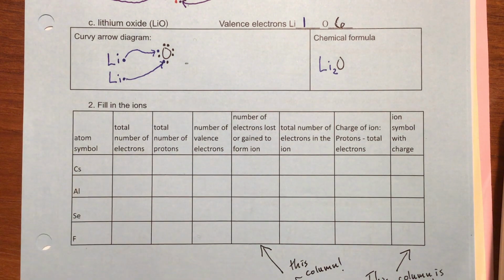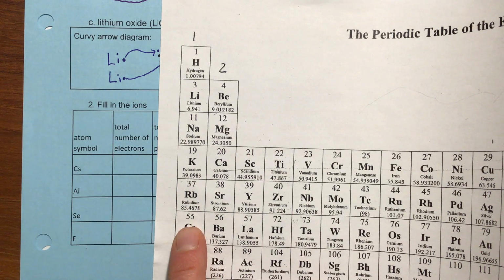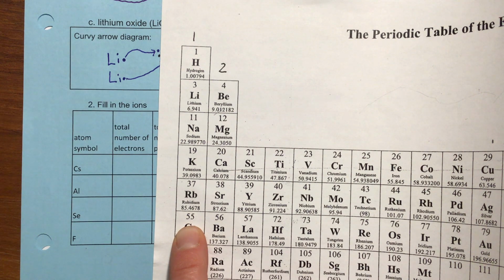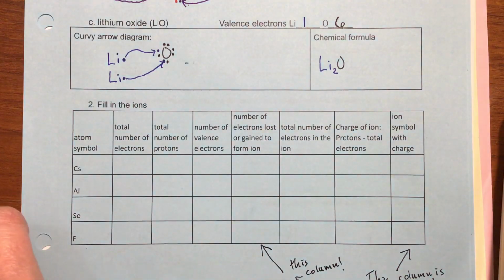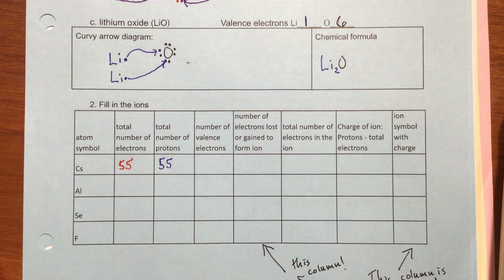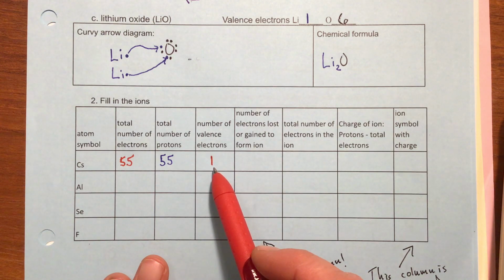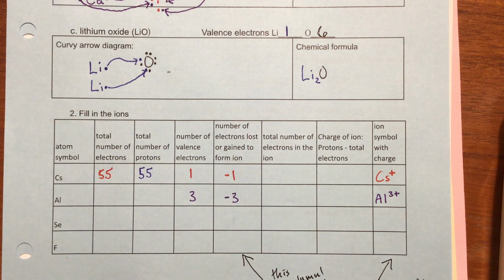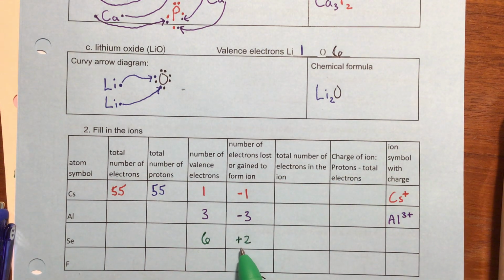How to do Fill in Ions Table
Students will learn how to complete fill in ions table with the goal of finding the charge for different ions. They will also learn a short cut to make this process easier and faster!